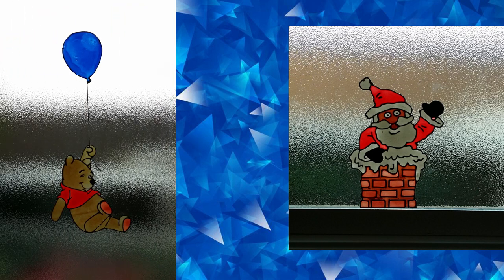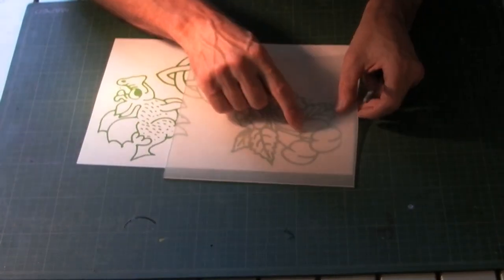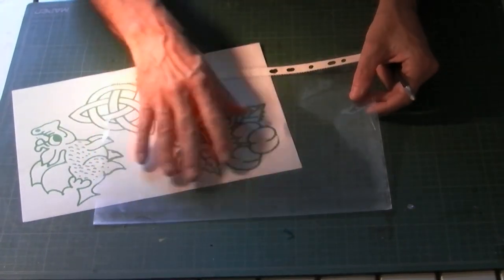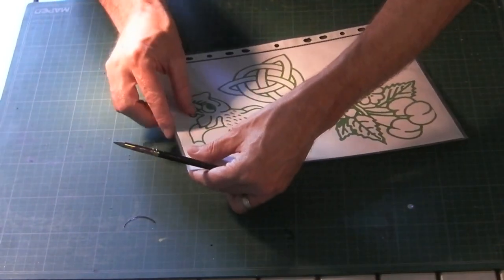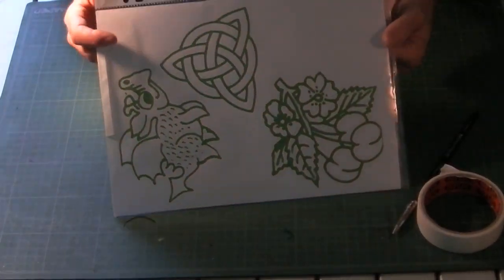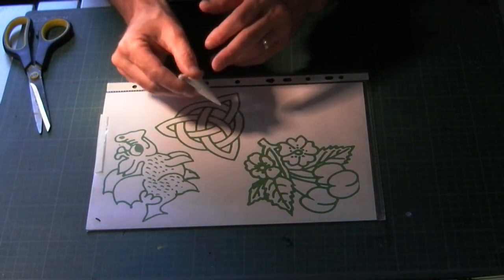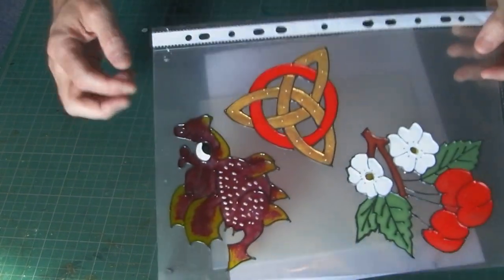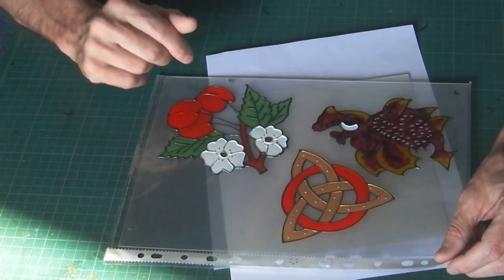How to make Window Stickers / Peelies with Glass Paint.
Step by step instruction on how to make window stickers / Peelies with Glass Paint. Demo show several types of peelabel glass paint including home made. Make Window Stickers for Christmas Decorations, Children's Rooms, to stop people running into a patio door, stop birds flying into windows etc.